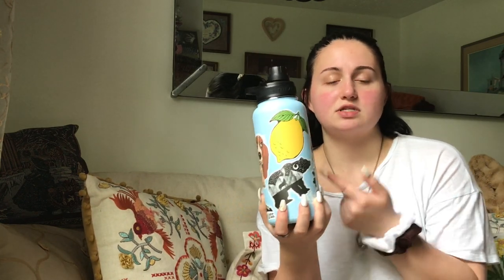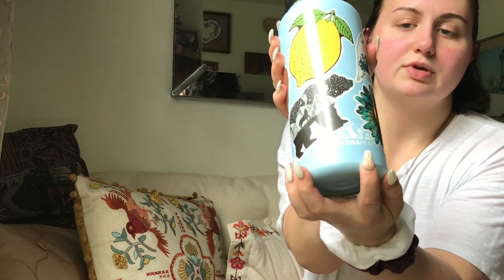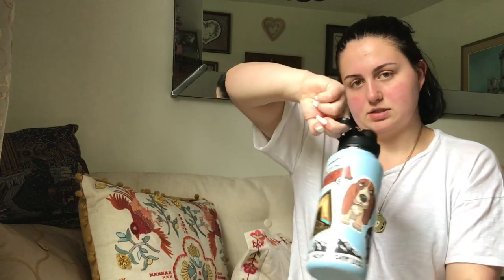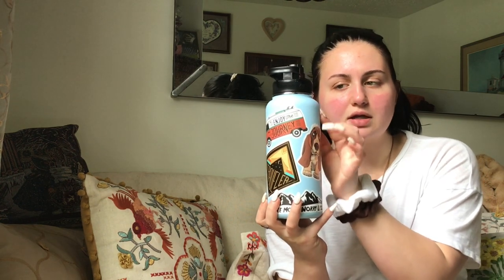My Hydrapeak And Stickers - You'll Be OBSESSED! | BRITTANY MARIE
hi brit brats! i hope you enjoy my video all about my new hydra peak, i'm obsessed! you can order the same stickers i have on amazon, there are tons of different styles to choose from. grab a hydra peak while your at it, i promise you wont be disappointed. please let me know what other videos i should do down in the comments and i will be sure to check them out!
xoxo, brit